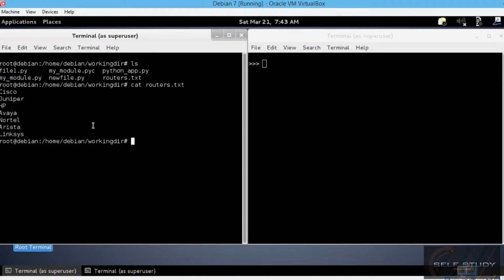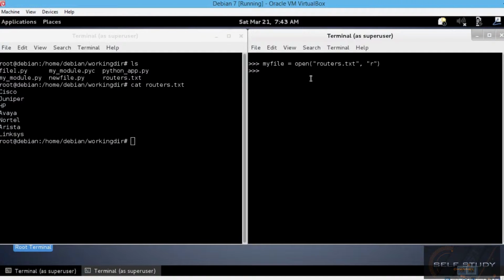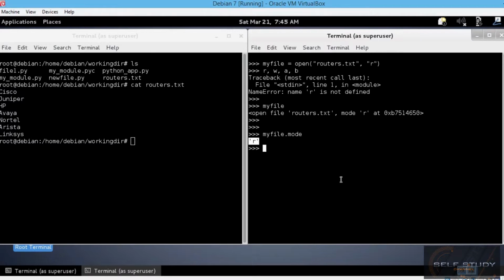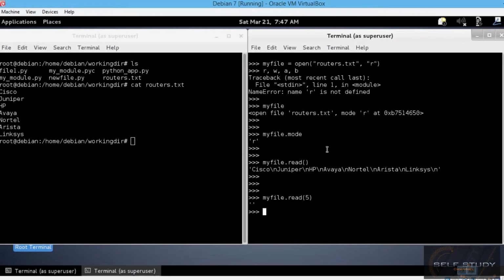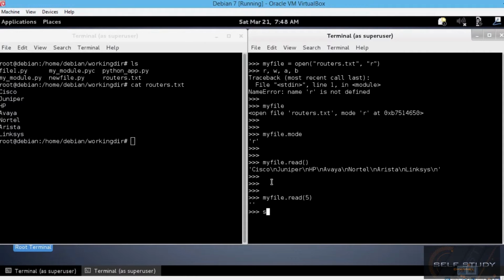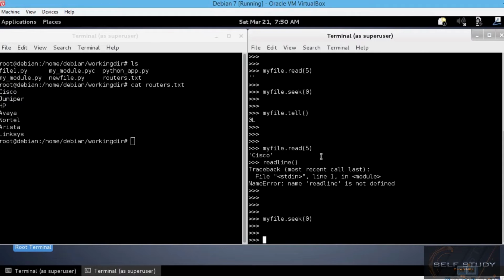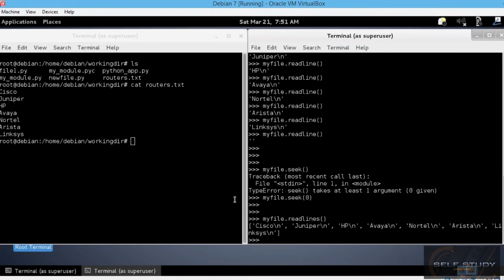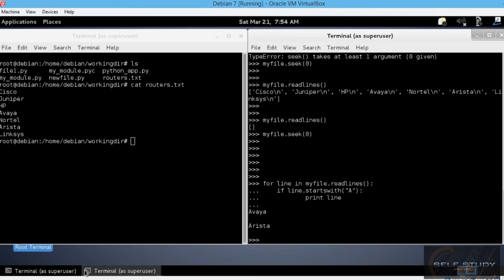Python for beginner 038 File opening and reading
Part 38: File opening and reading